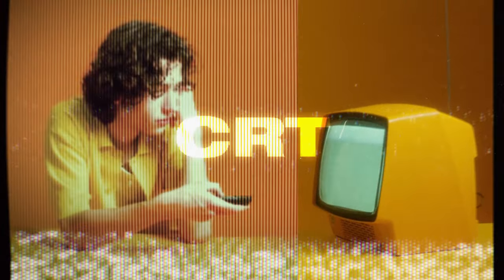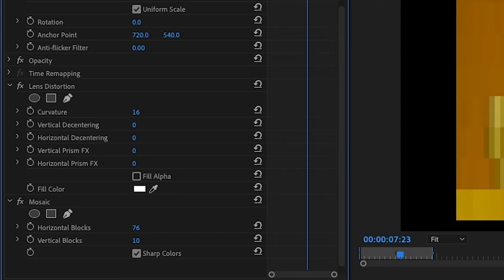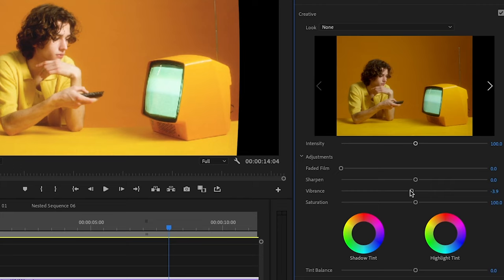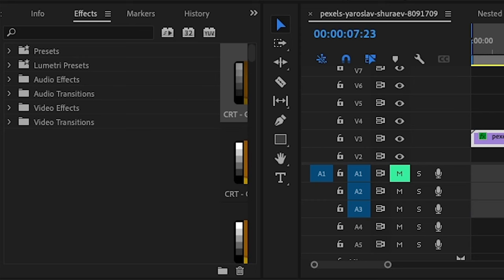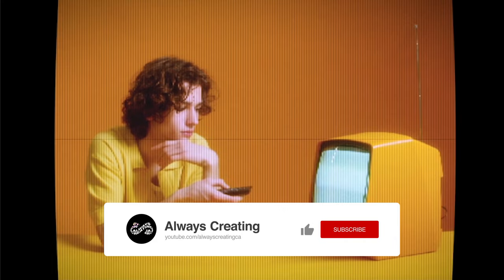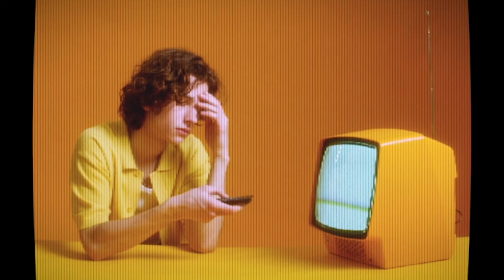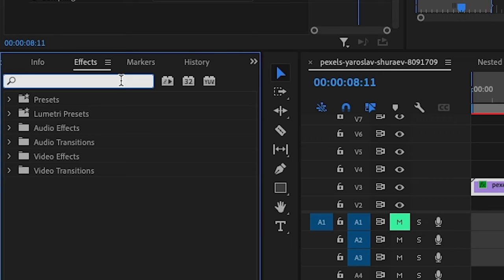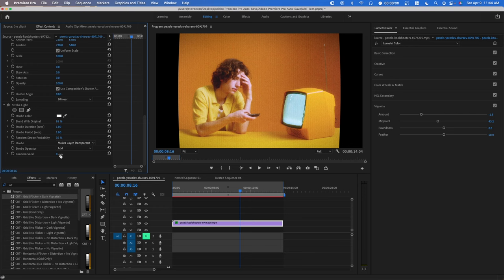How to Create a CRT TV/VHS Effect! - Adobe Premiere Pro CC Tutorial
Learn how to create a CRT TV/VHS effect in Adobe Premiere Pro CC 2022. This video editing tutorial will teach you how to create an authentic-looking retro video effect that can be also accomplished in Adobe After Effects CC.

00:00 - Intro
00:06 - Lens Distortion
00:26 - Mosaic
00:43 - Gaussian Blur
00:52 - Color Grading
01:14 - Applying a Vignette
01:25 - CRT Effect Pack
01:36 - Adding a Grid Overlay
02:59 - Noise
03:10 - Flicker Effect

Logitech C920x Webcam
Apple Mac Mini 2020

💻 SOFTWARE / TOOLS / SERVICES WE USE